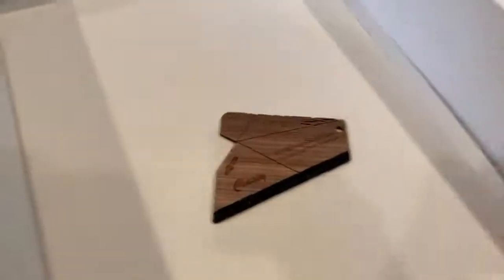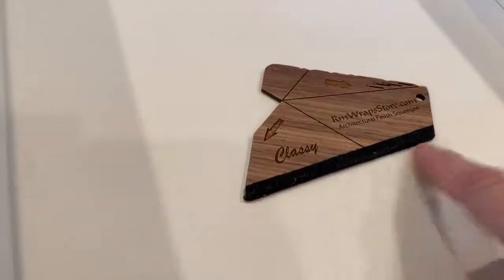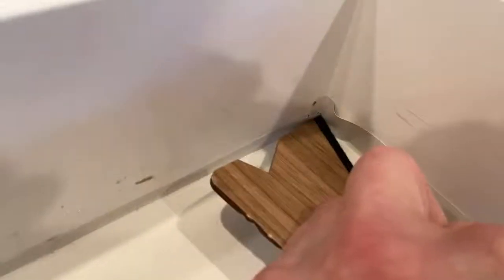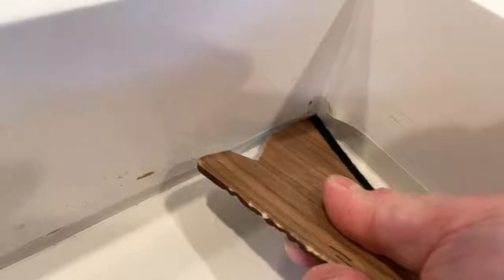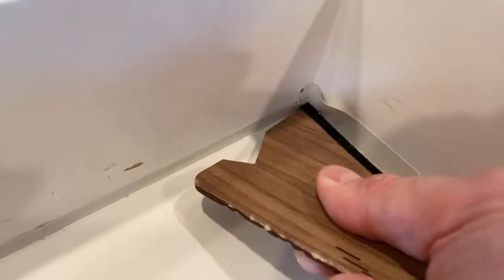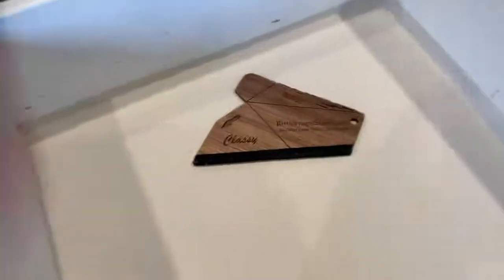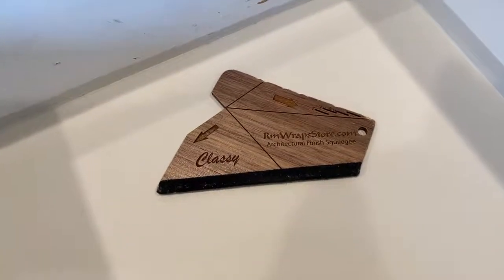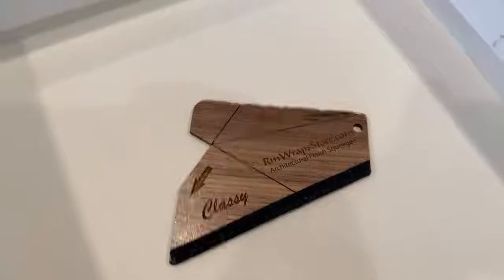How to use the pointer on the architectural Film squeegee.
The architectural film squeegee is designed with a precise pointer that effectively tightens the vinyl in the corners. This innovative feature ensures a smooth and seamless application, allowing for greater accuracy and a professional finish. The squeegee's ergonomic design also provides a comfortable grip, making it easier to apply even pressure across the surface. Whether you are a professional installer or a DIY enthusiast, the architectural film squeegee is an essential tool for achieving flawless results.

Here's a link to see Rm wraps' materials or patterns.

Here are some more videos to watch and learn how this Architectural film Squeegee work.

Working on the job site with the Architectural film squeegees.

How to wrap a ceiling in a Di noc Architectural film Wood grain pattern Rm wraps

How to wrap a ceiling in a Di noc Architectural film Wood grain pattern part 2 Sept. 2021 Rm wraps

The Felt side is 4.5” long. Left side is 3” high and right side is 1.5 “ high.

1. The arrows lead you the right direction to go. The squeegee needs to be at 30 degree angle to force the air down and out, by creating said arrows we can facilitate customer use.

2. The 3 lines are made to cut at the corner of the subject by using the 90 degree gap.

3. The thickness of the Architectural Finish Squeegee is 1/8 in or 0.125 in, with the sole purpose of being used as a spacer.

4. If the 1/8 in does not suffice, you can use the 4 slots on the top right corner which are meant to be used as spacers, as well.

5. For a round corner cut, you can use the top left corner of your squeegee.

6. The top left half inch over is where you can put your blade and cut the vinyl. It will hold the blade in place and Architectural Finish squeegee will force the vinyl down.